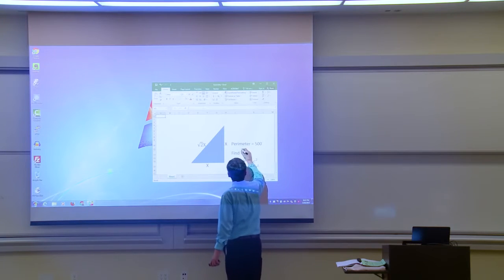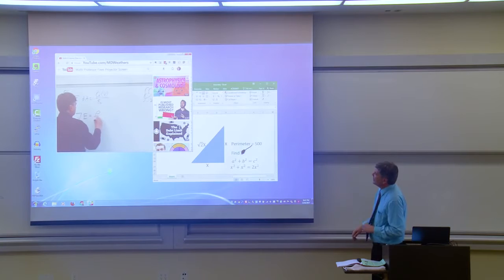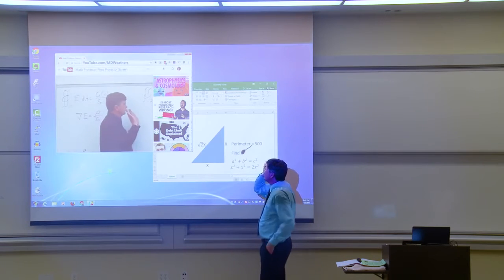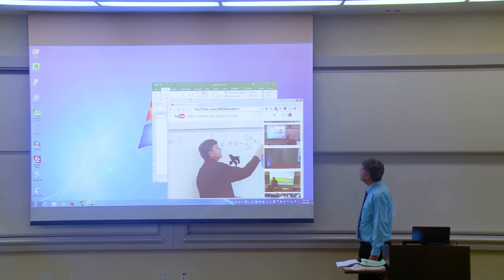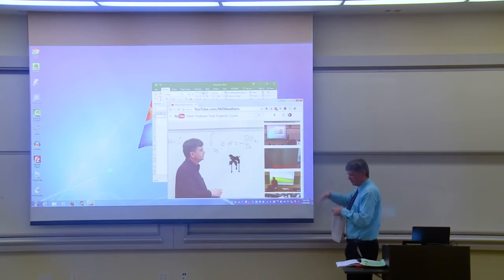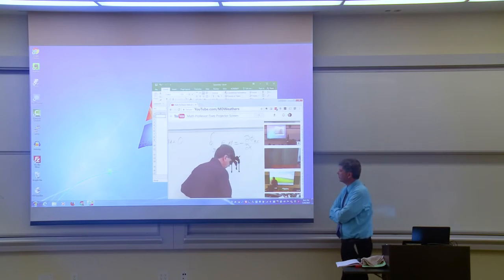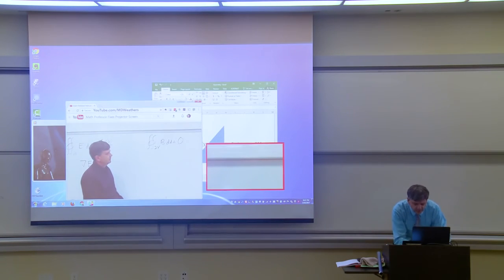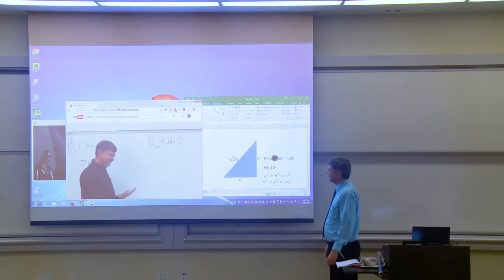Math Professor Fixes Projector Screen April Fools Prank